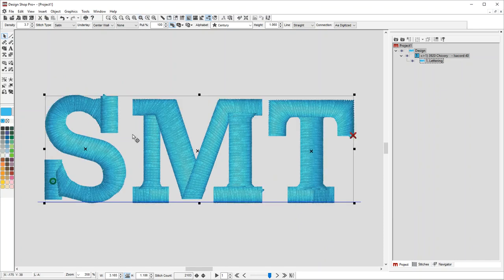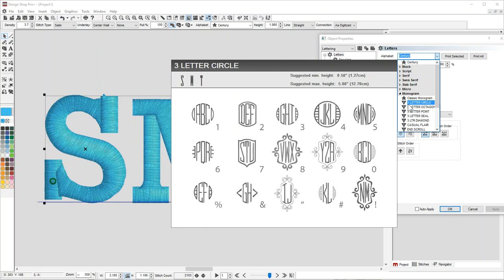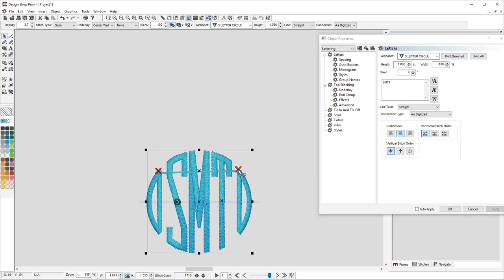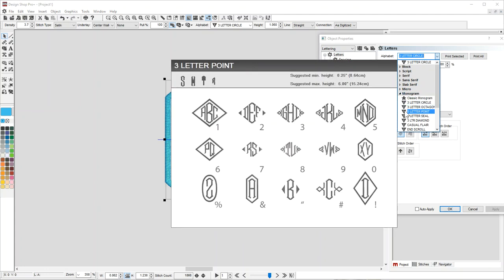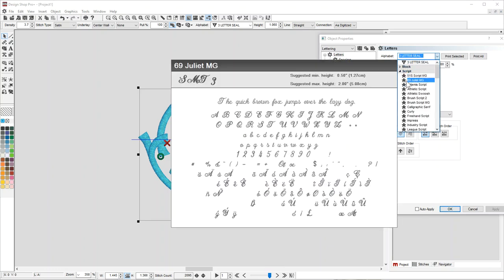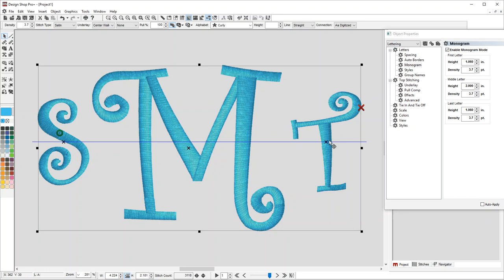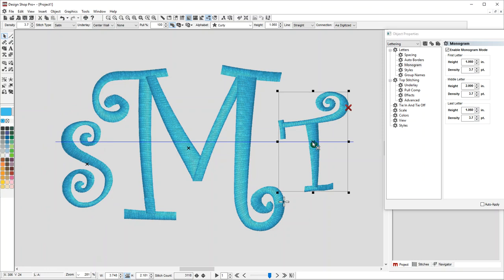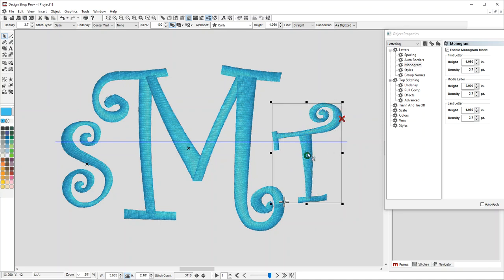Design Shop V10 - Monogram fonts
This is a brief video on how to use the monogram fonts in DS.  It also shows how to make any font into a monogram.